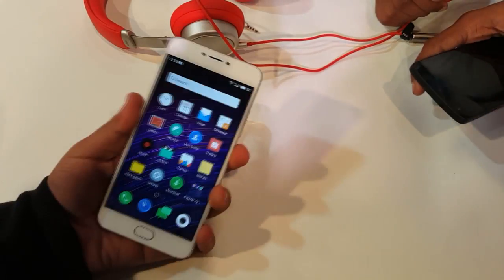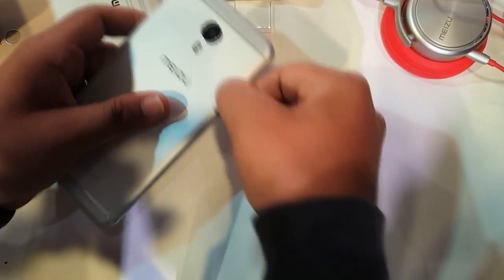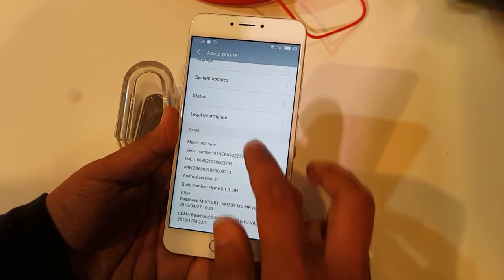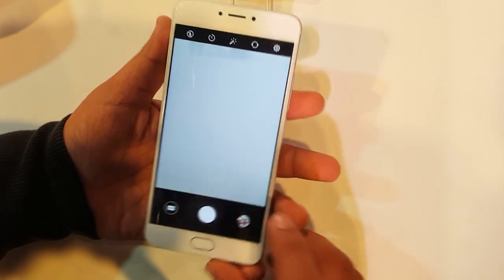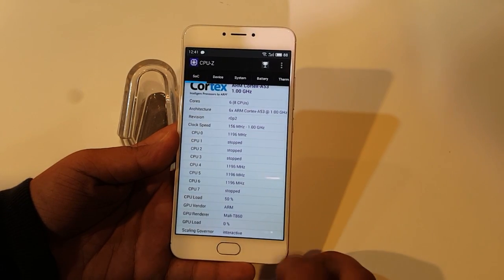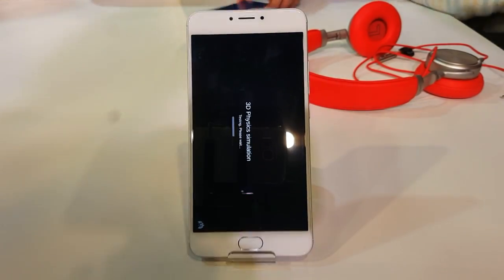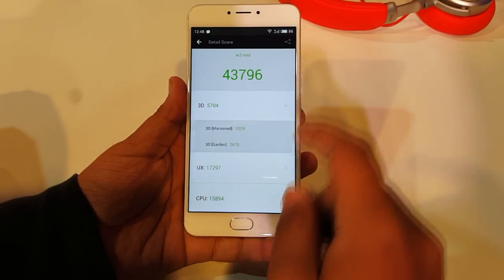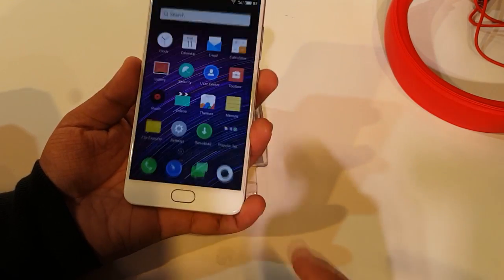Meizu M3 Note(India): Hands On + OTG Check + Camera Test + Antutu Benchmark + Initial Impressions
In this video we will go Hands On with the device where we will also be testing the OTG fincionality, Camera Test & also perform Antutu Benchmark  + Initial Impressions.